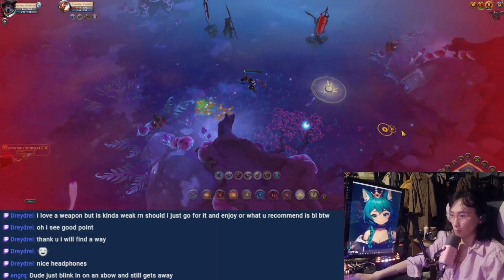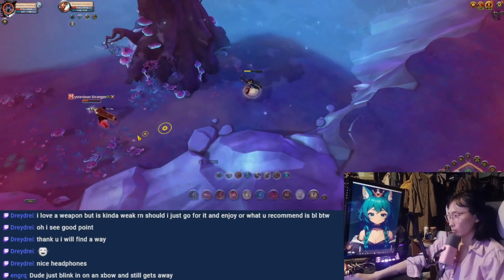Light crossbow solo build guide || Albion Online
Albion Online

Light crossbow got a HUGE indirect buff from the demon boots change. 1v1, 1vx, 1vMillions of rats, we are ready for it.